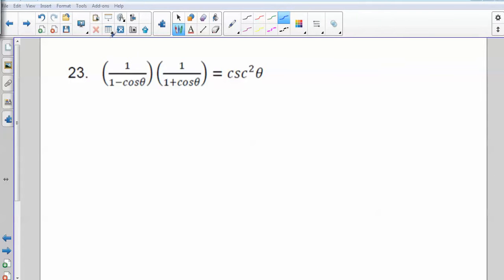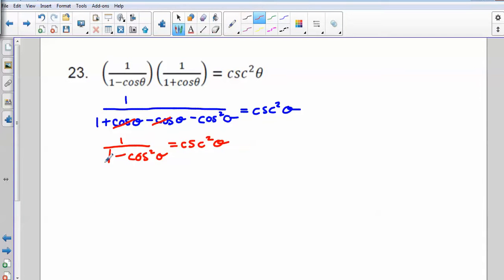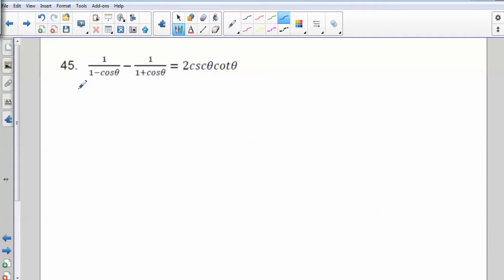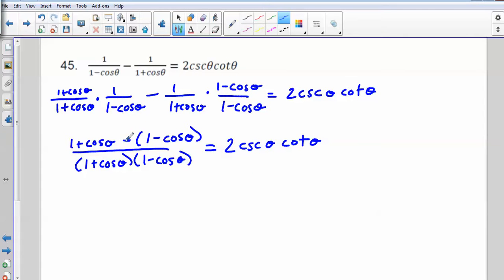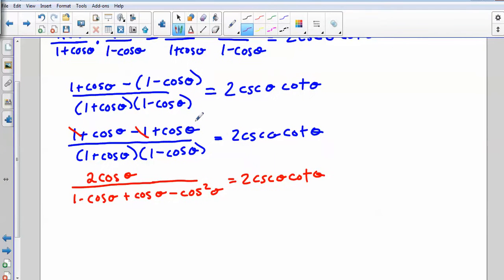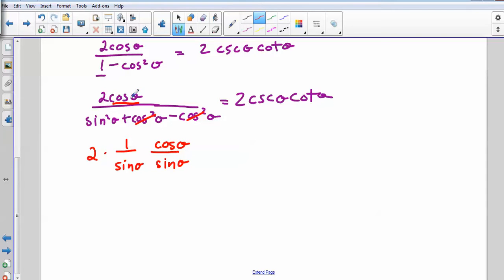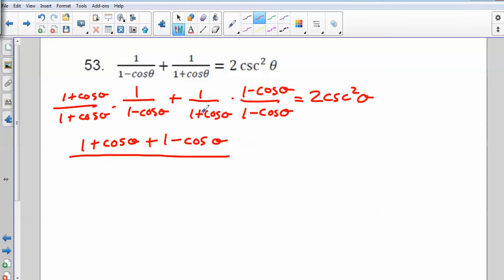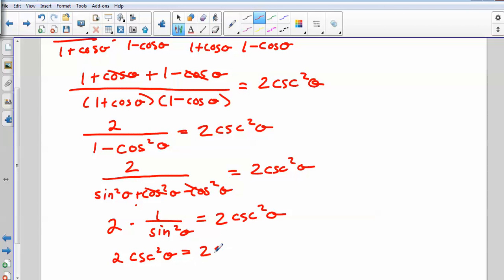U3 Day 2 Big List 23, 45, 53